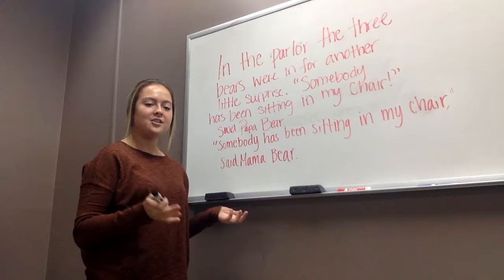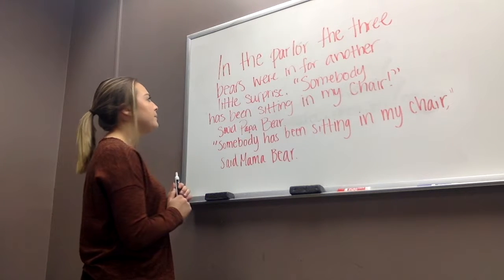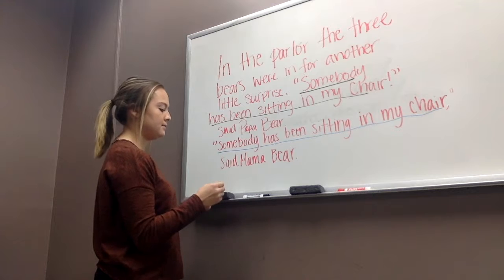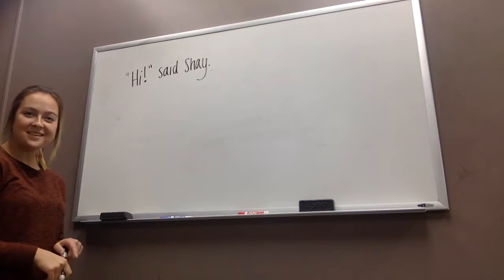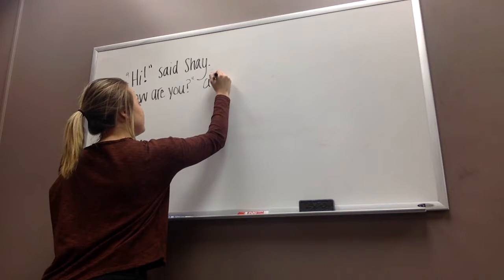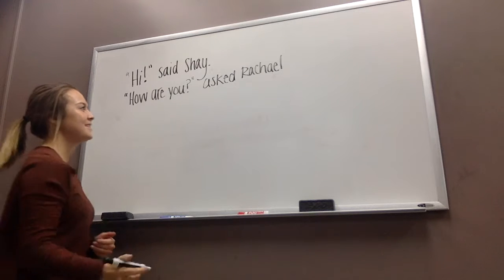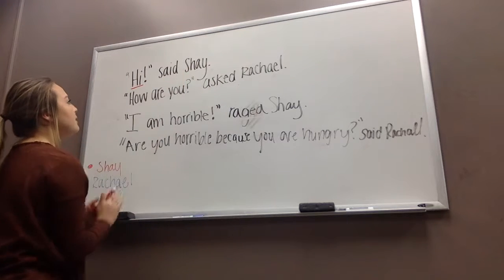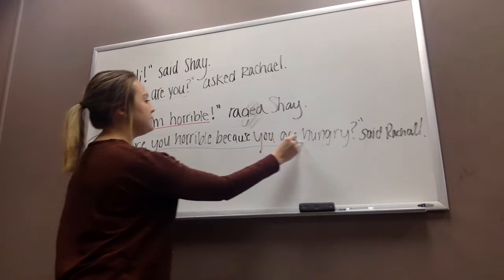Shays Movie 2